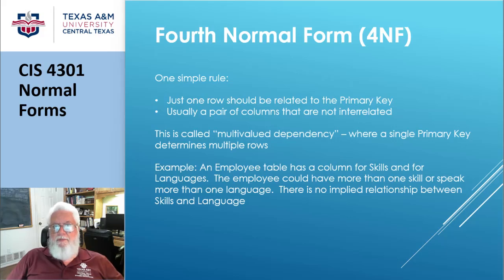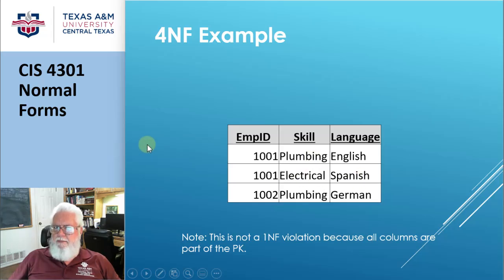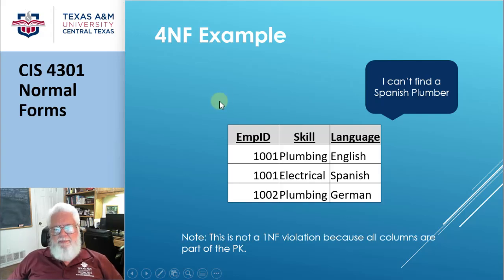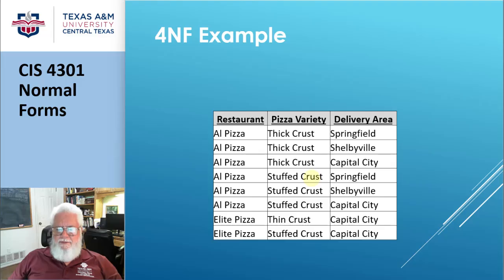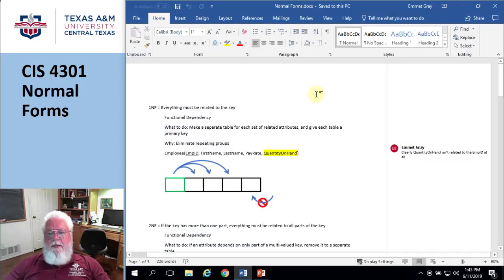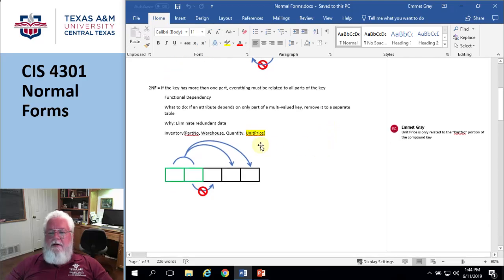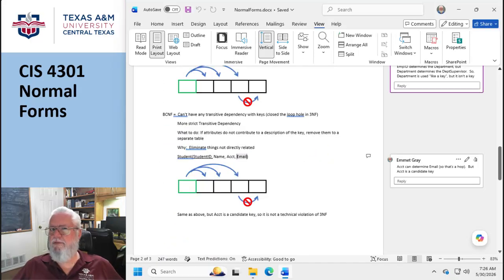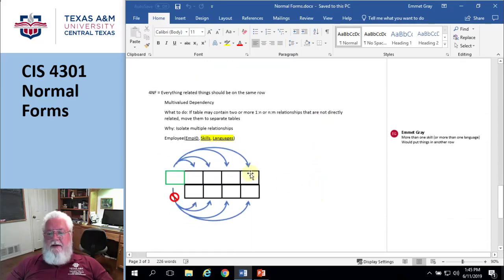CIS4301 NormalForms Part2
Identifying Database Normal Forms (Part 2 of 2)